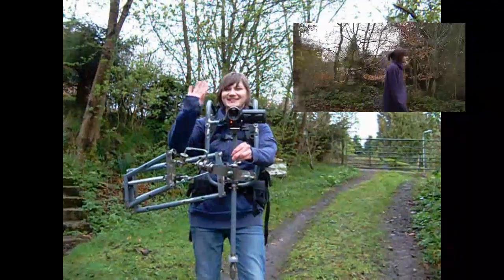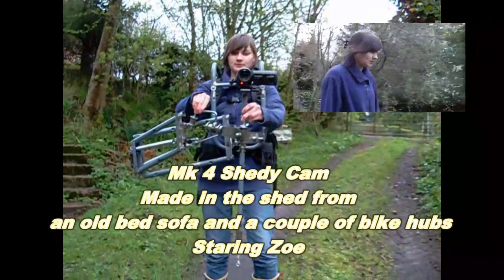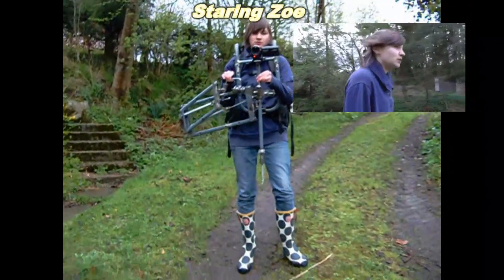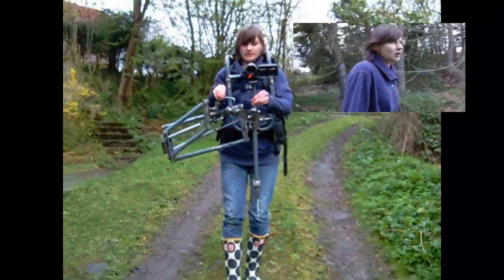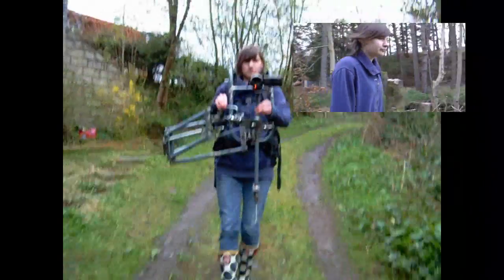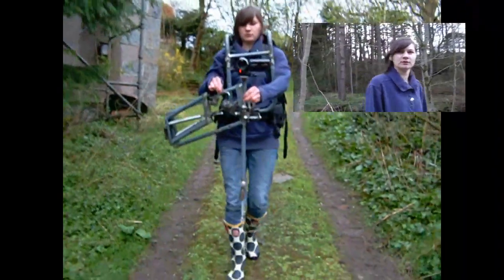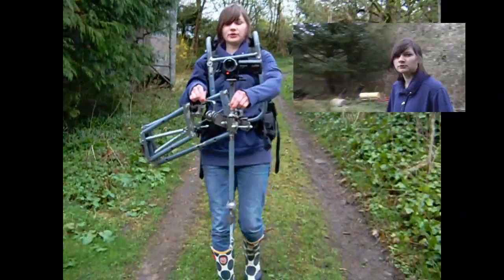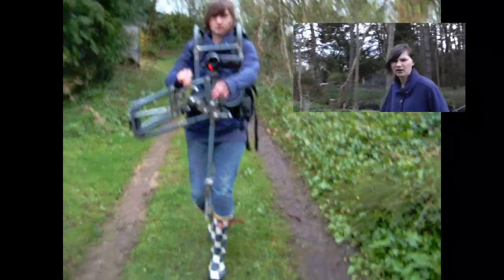Shedy cam in action with Panasonic SD900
Home made camera stabiliser. Made from the frame and springs of a bed sofa and a couple of bike wheel hubs. Built in to a old rucksack I had,  99% recycled. Only bought nut, bolts, bearings and a mount for the camera. Made to be use with the Panasonic SD900.
About 200 hours went in to this through 4 versions till I got it to work and I think that was by accident. LOL